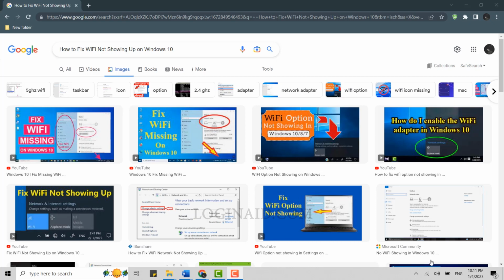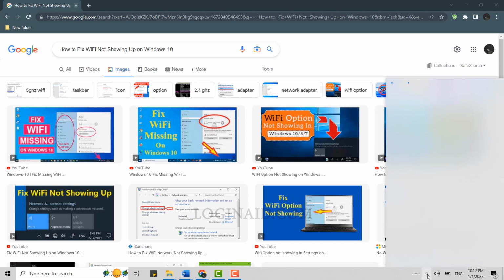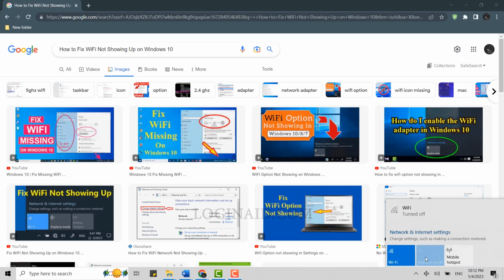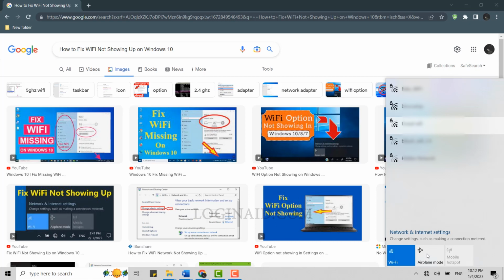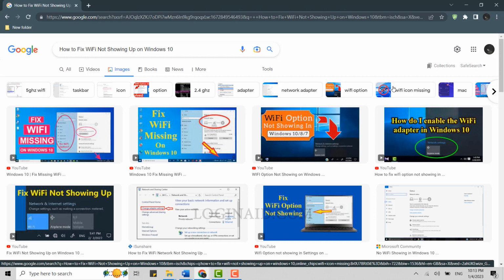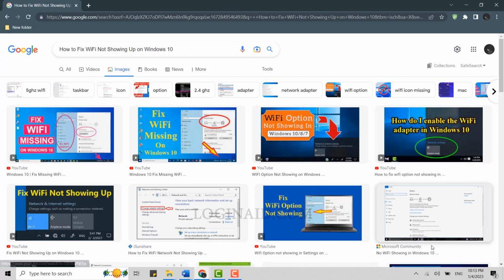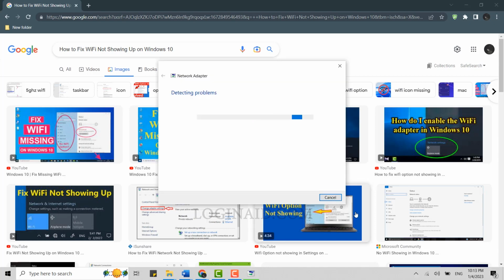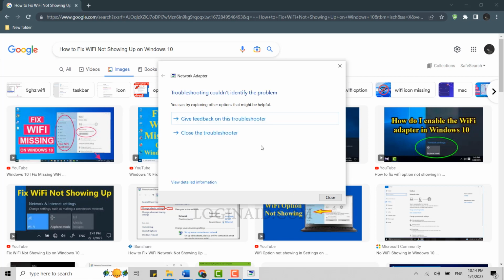How To Fix WiFi Not Showing Up On Windows 10 | Fix Missing WiFi In PC Or Laptop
A video guide explaining and answering to your query on fixing WiFi not showing problem on Windows 10.